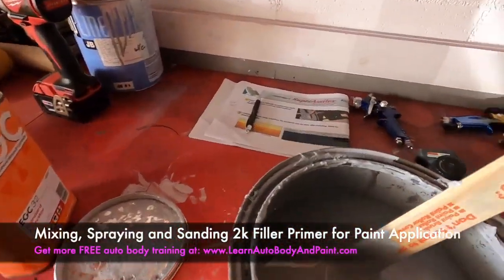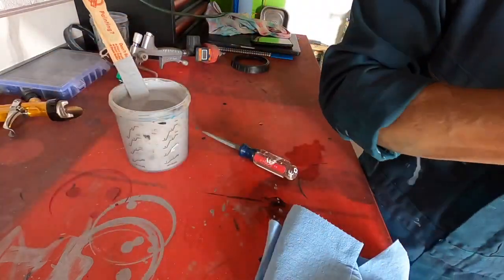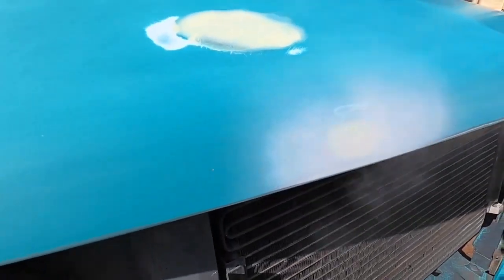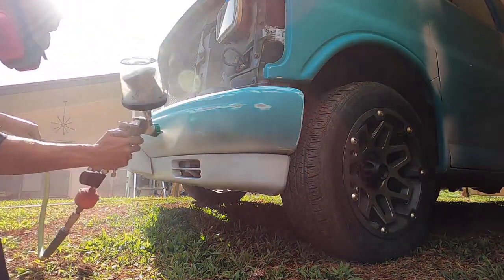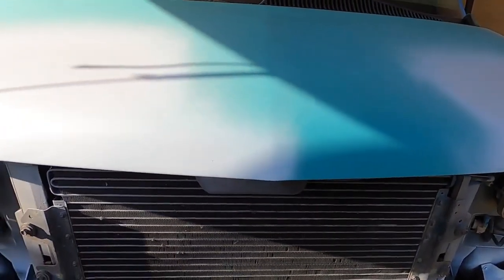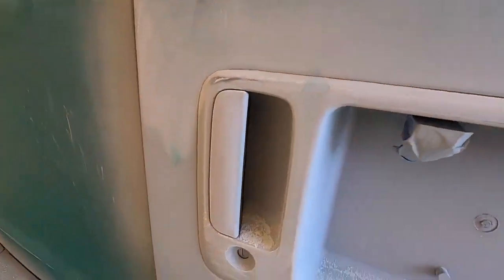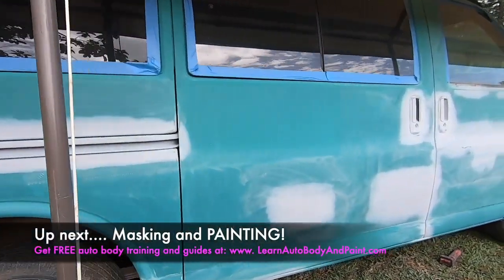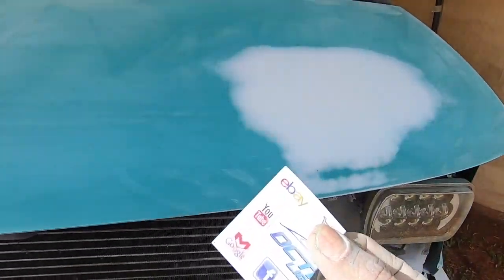Single Stage PAINTING - How To Spray 2k Filler Primer and Apply Glaze Putty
▶️ Download a FREE 85-page auto body and paint manual Here's how to properly prep and spray 2k filler primer over your bodywork along with some glaze putty application and tips before we spray our single-stage enamel paint. Enjoy!

Other content:
00:00 The G.O.O.D. Van Project
0:12 Prepping 2k Filler Primer (DTM)
1:05 Paint ratio and set time after mixing (pull out the cup filter before spraying)
2:15 Spraying primer at about 18-22 PSI and spraying tips
4:58 Textured plastic bumper painting tips
6:33 Touch up paint for metal and glass
8:40 Sanding 2k filler primer with 320 grit (using D.A.)
11:25 Applying glaze putty on pinholes and spraying paint tips over glaze putty
13:58 Proper way to do on pinholes in your Bondo